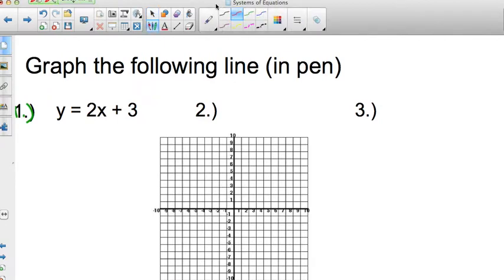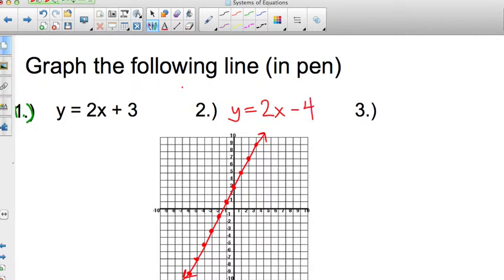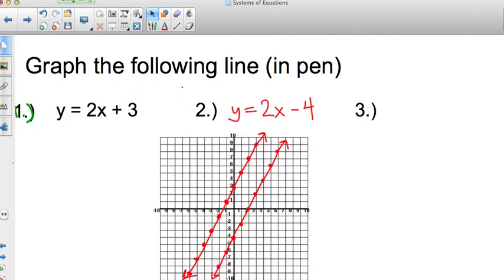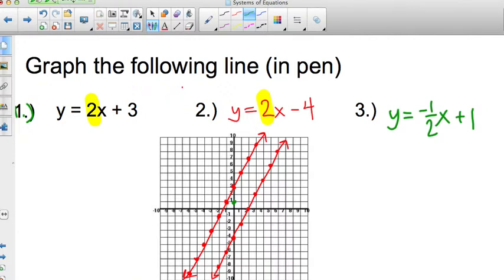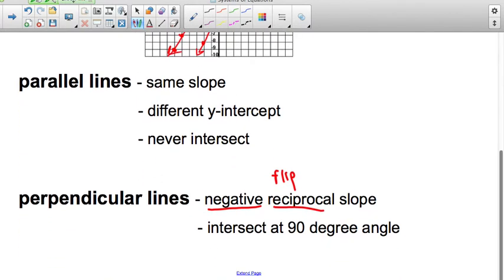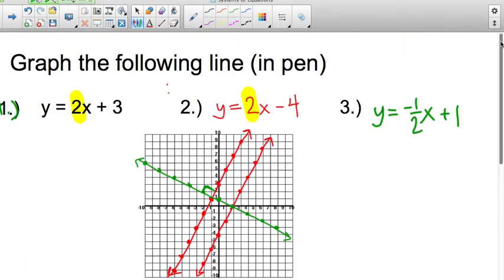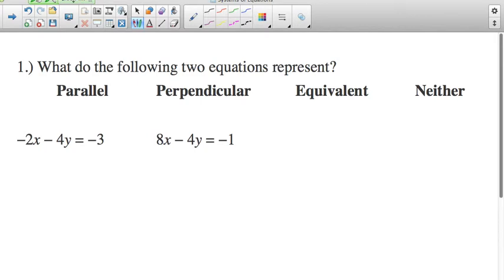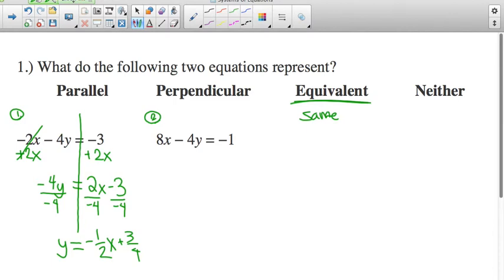Parallel and Perpendicular lines 2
ROmero